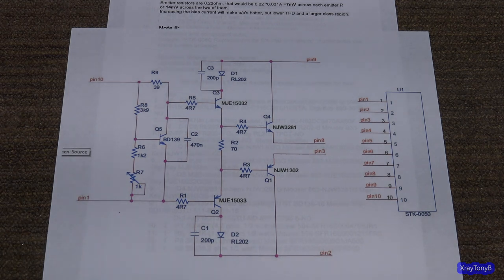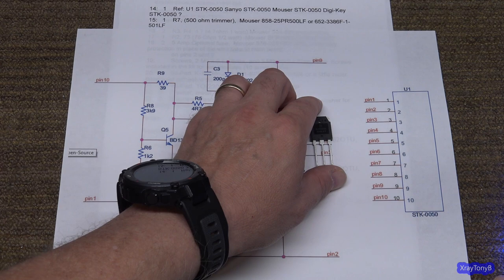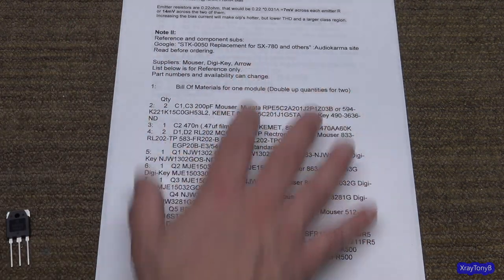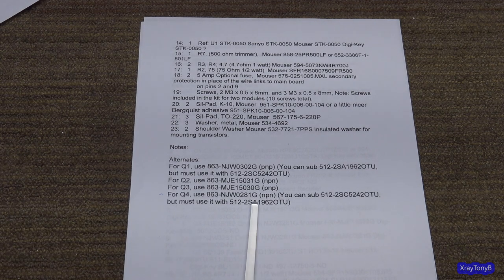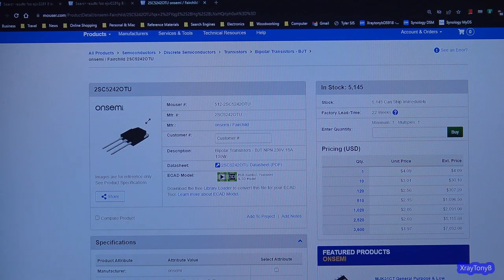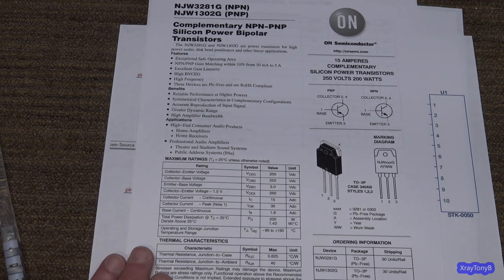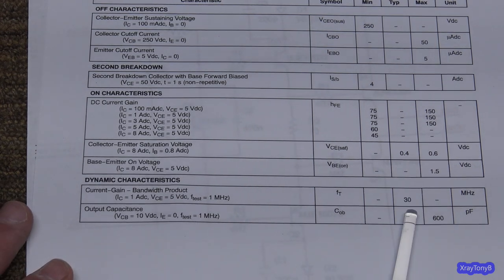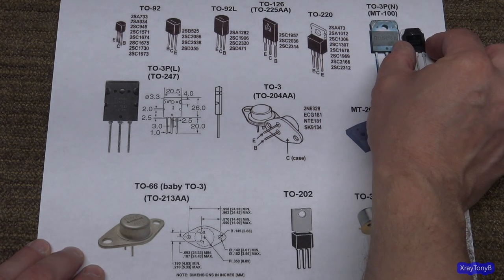How to Find Substitutes for Discontinued Transistors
As promised in the Fisher RS-2010 video series, here is my attempt at showing how to find substitute transistors when the original is not available.  This problem presented itself when we tried to order the components for the STK discrete component modules used in the video.  In this video, I go through the process of finding a replacement for the NJW3281 transistor.  The same process can be used for other transistors.  As you will see, I actually found another source for the original NJW3281, as well as some alternates.